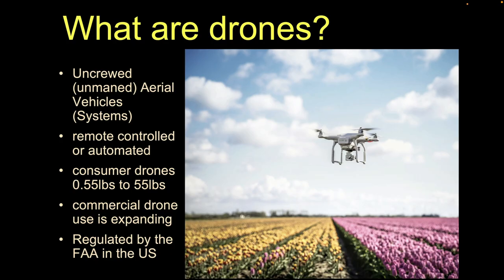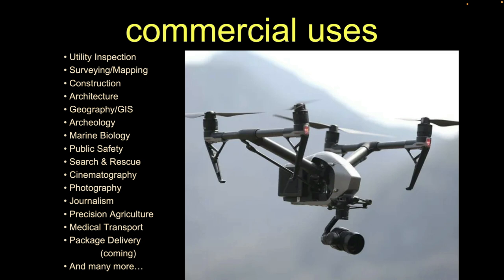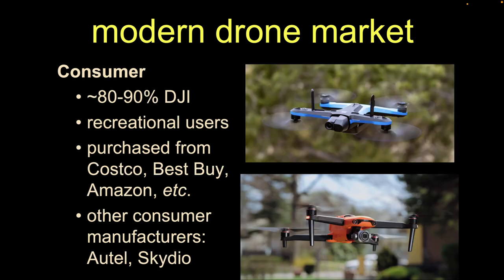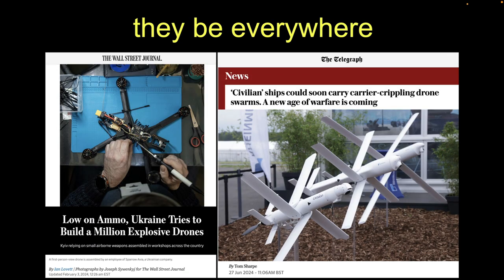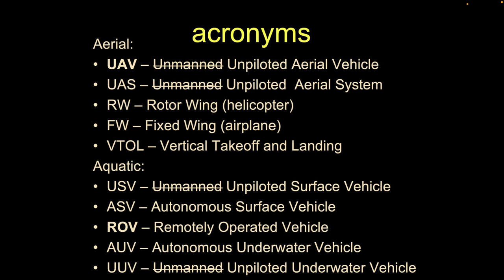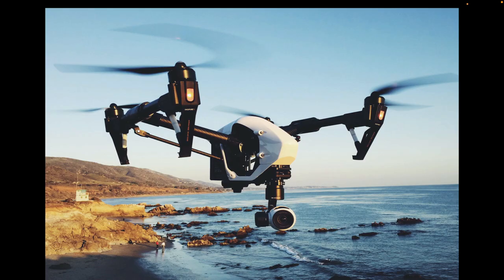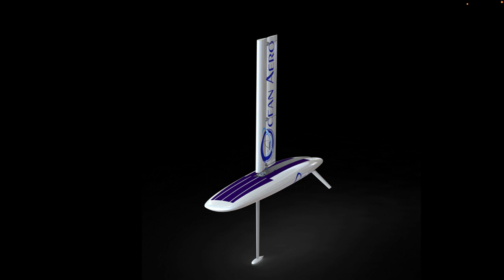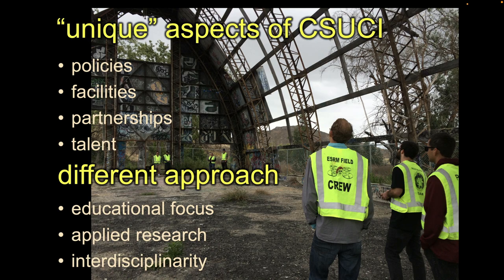Drones-Our History (Part 1_